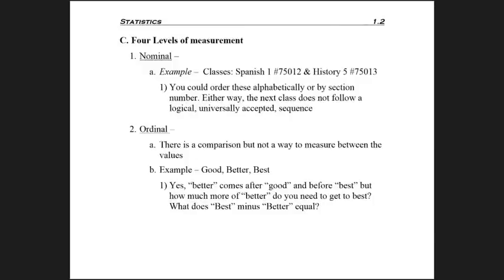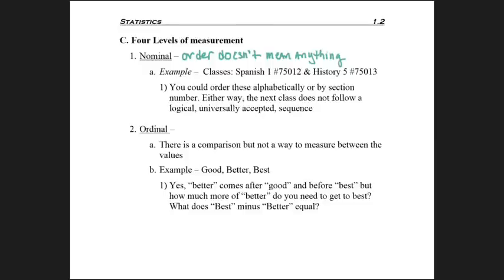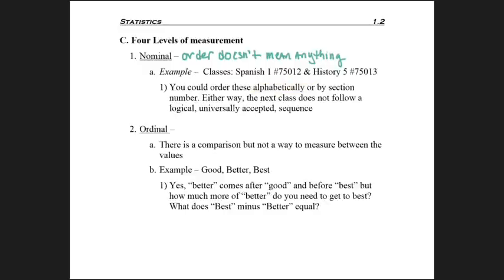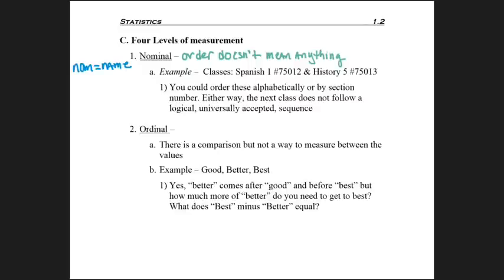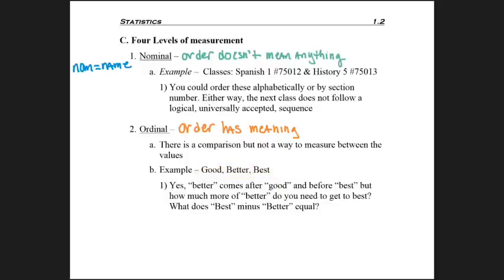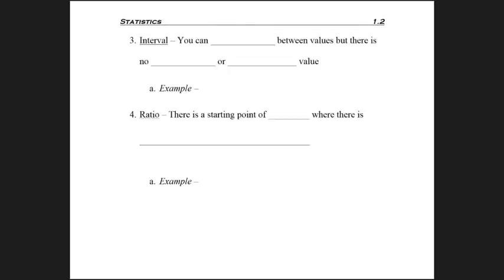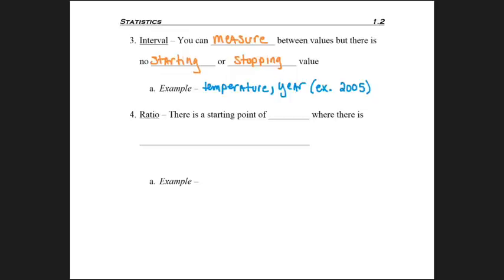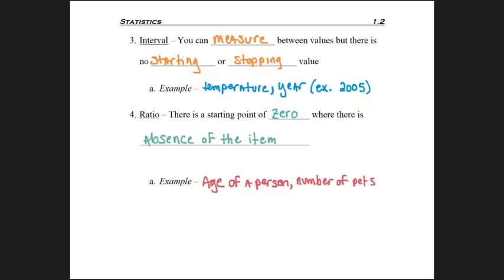1.2 - part 2 - Nominal,Ordinal,Interval,Ratio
1.2 - part 2 - Nominal,Ordinal,Interval,Ratio